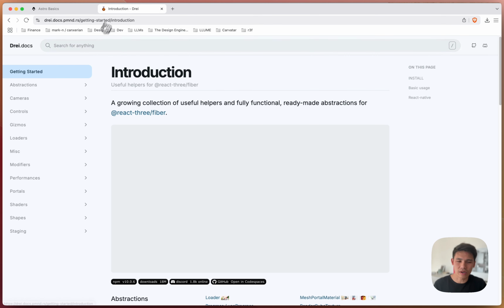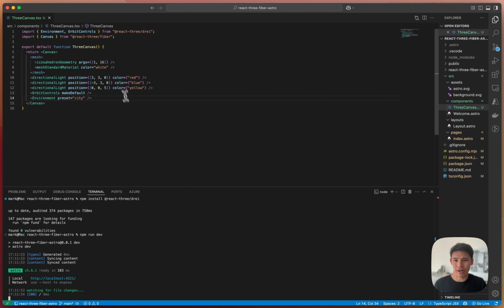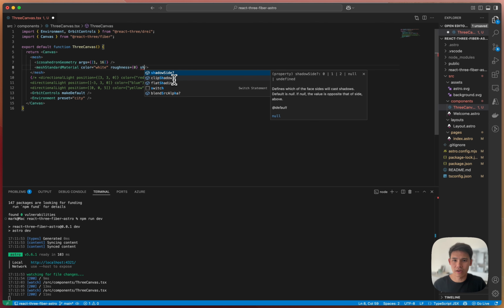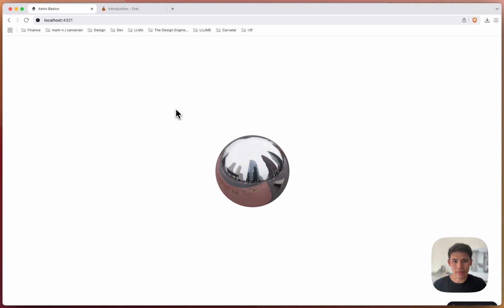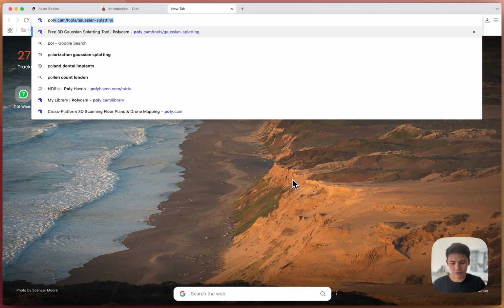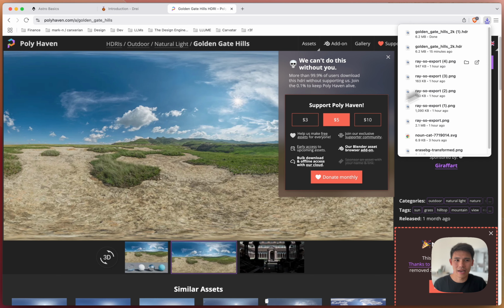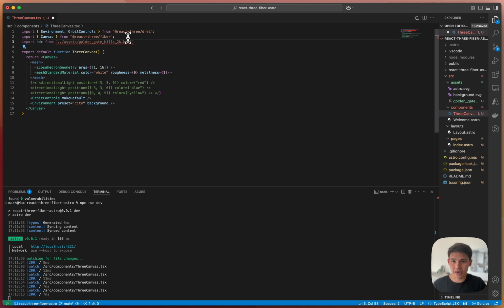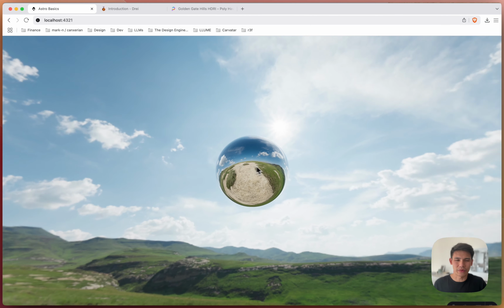How to improve your 3D lighting with HDRIs in react three fiber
Environment lighting is the best way to making your scenes come to life with real world HDRIs. The technique is known as image-based lighting. Not only is it more performant than real-time lighting, it is way easier to setup and good results.